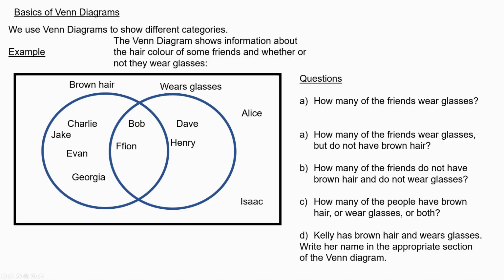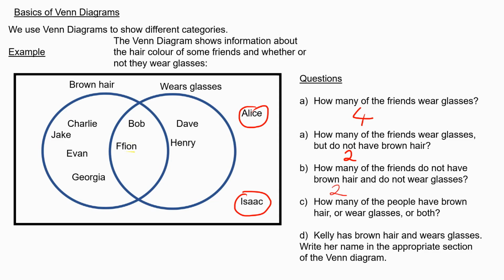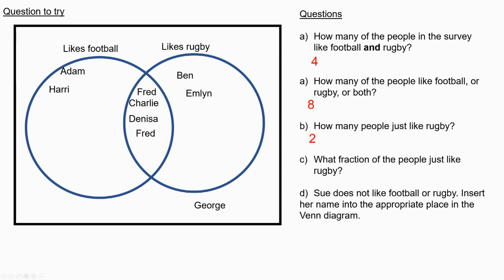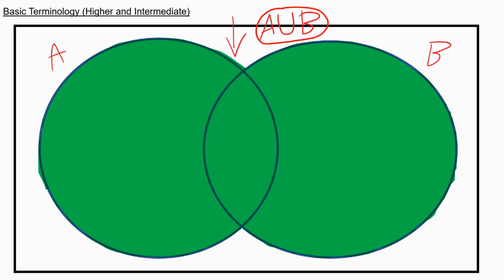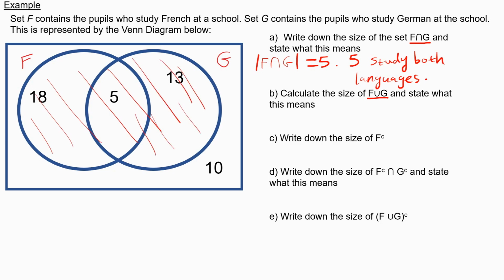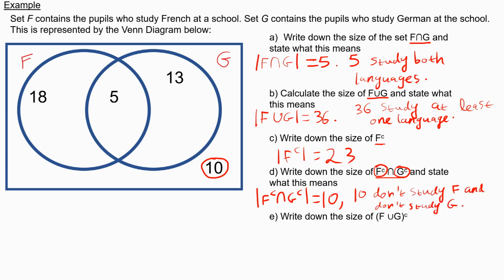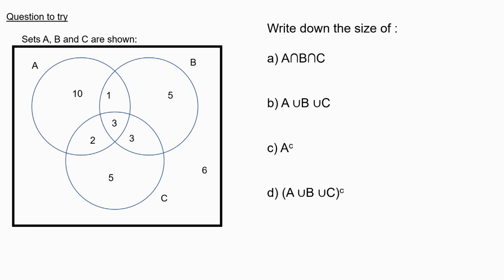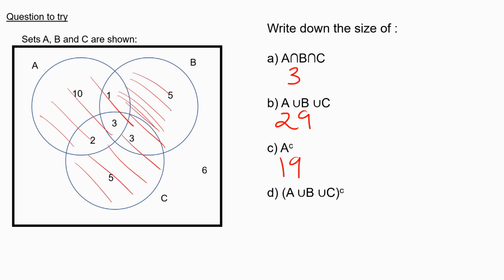Introduction to Venn Diagrams and Venn Diagrams Notation